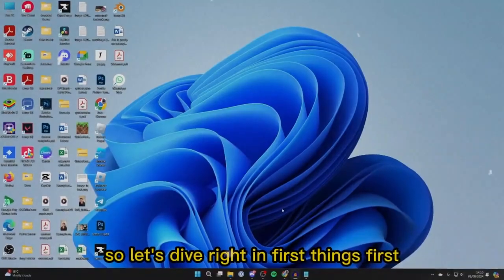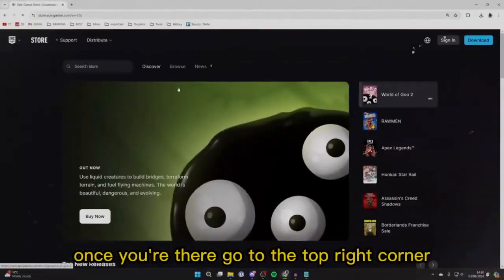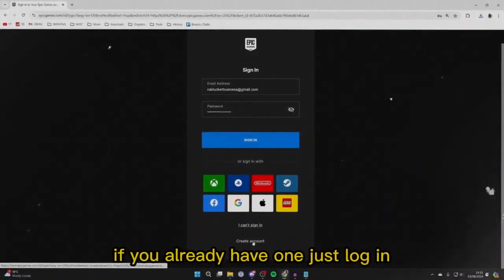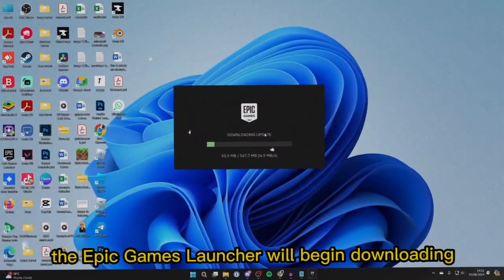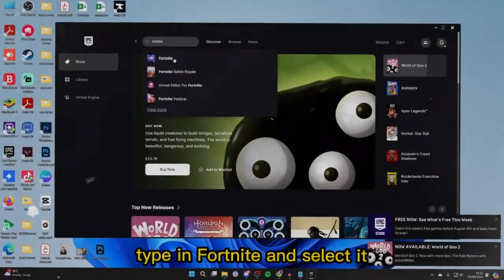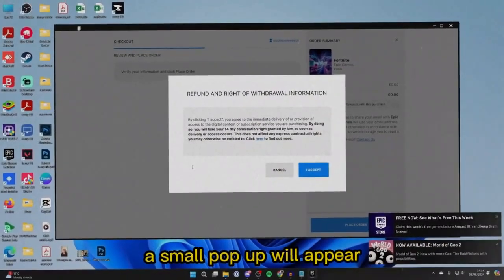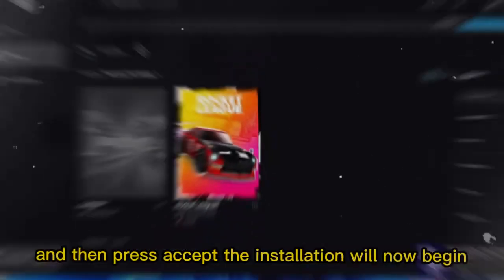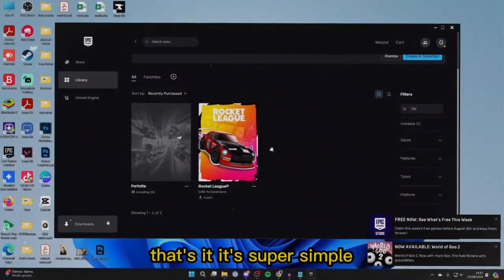How to Download Fortnite on iOS (iPhone/iPad) in 2026 | App Store + Epic Games Store Method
Want Fortnite on iPhone or iPad in 2026? Here’s the official, working way based on your region:

Search Fortnite (Epic Games)

Tap Get → Install → Login

Method 2 (European Union – Epic Games Store on iOS):

Open Safari and go to Epic/Fortnite iOS page

Tap Install Epic Games Store

Allow marketplace permissions in Settings (if prompted)

Open Epic Games Store → Find Fortnite → Tap Get/Install
(Availability depends on Apple region checks + iOS requirements.)

Not in USA/EU? (No risky methods):
You can still play Fortnite on iPhone using cloud gaming options mentioned by Fortnite/Epic.

⚠️ Important: Don’t trust “mod APK / profile installs” — they’re unsafe and often fake.

If you want, comment your country + iOS version, I’ll tell you the safest method for your device.